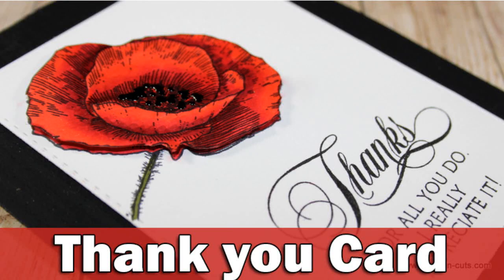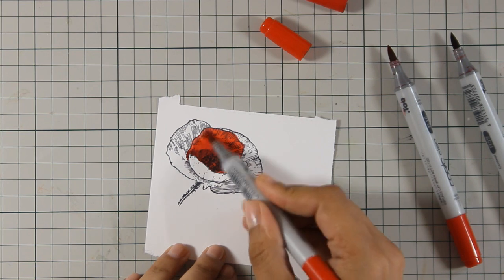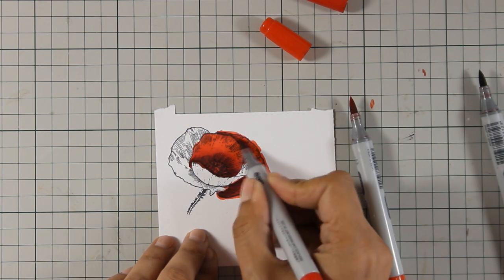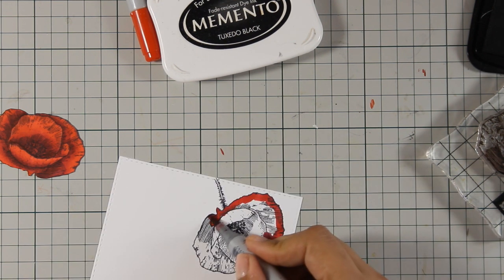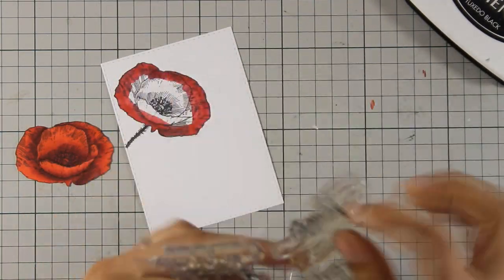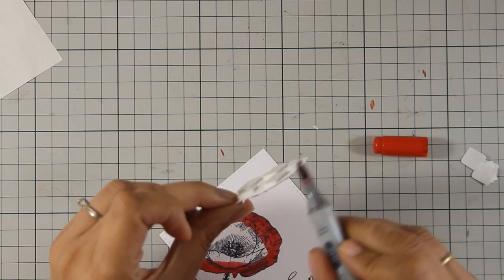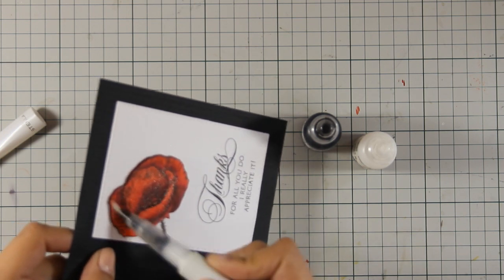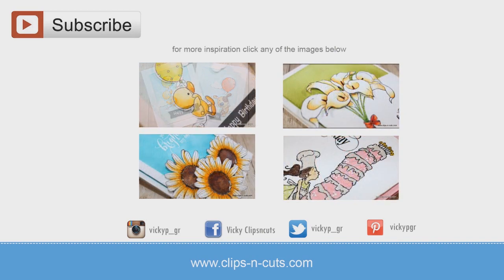Thank you Card | Featuring Penny Black DAY 5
Step by step video on creating a simple and elegant card.